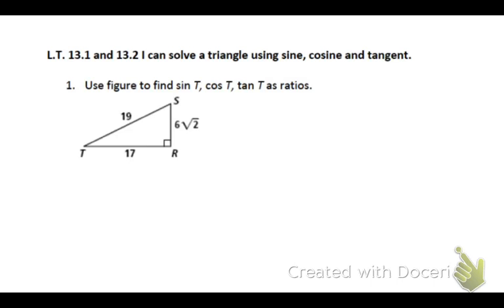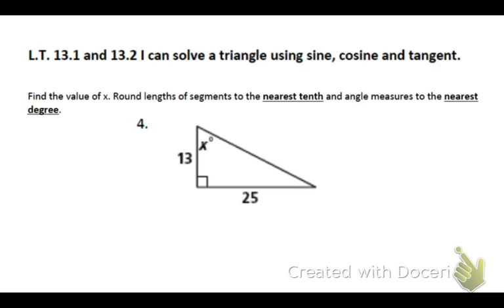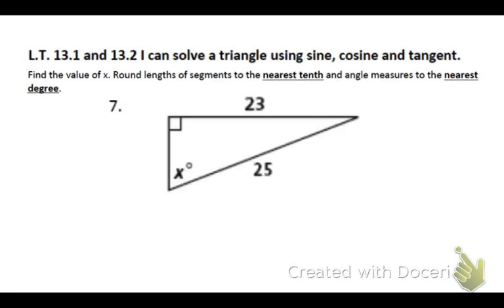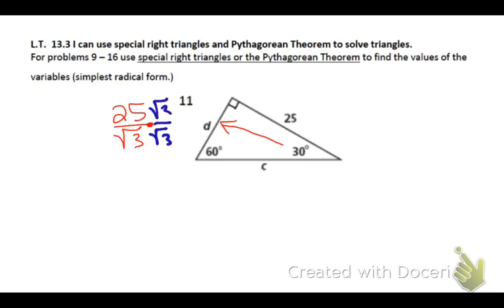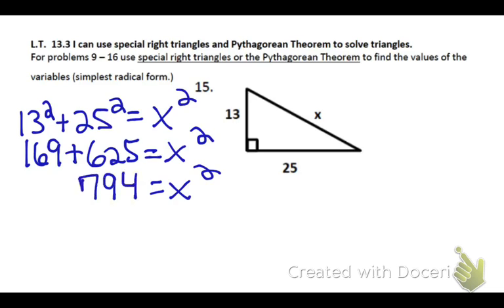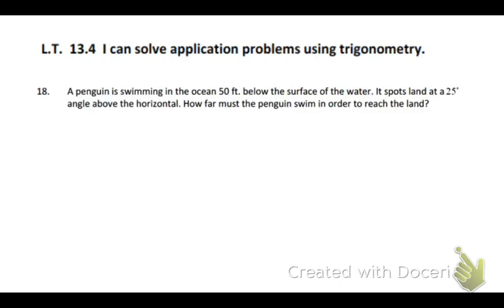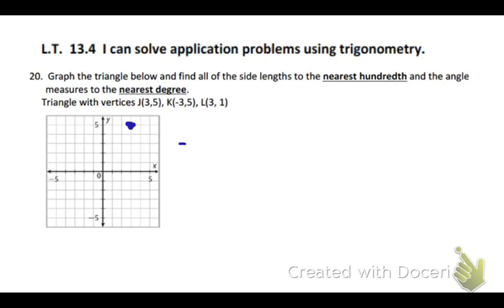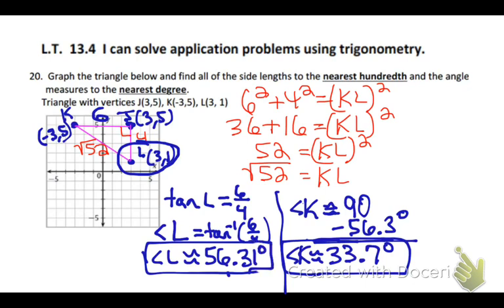Geometry Module 13 WB Review 2019